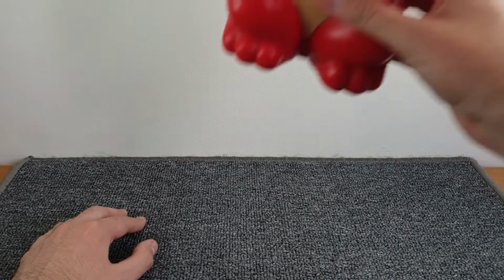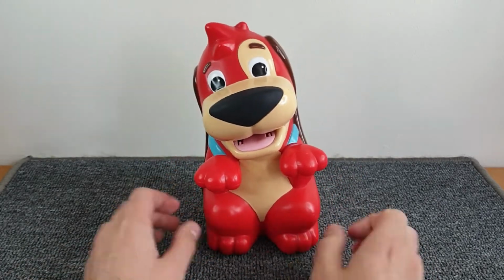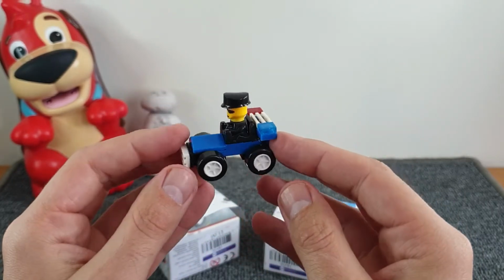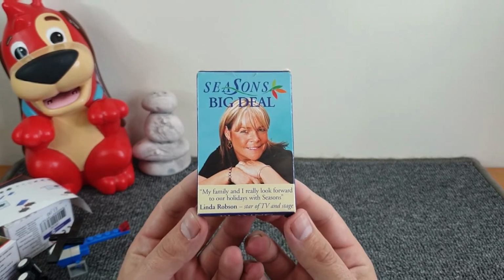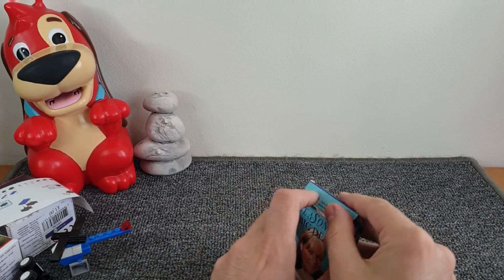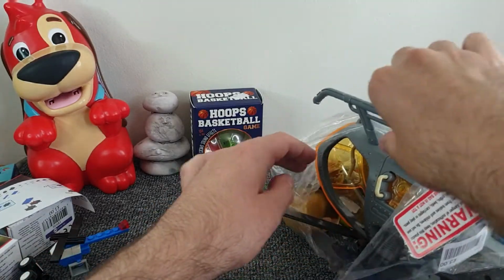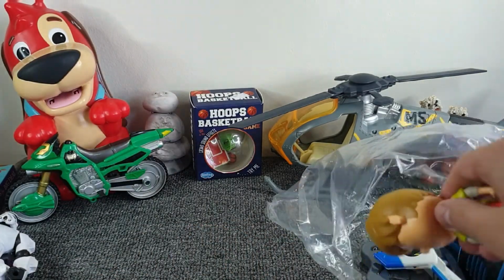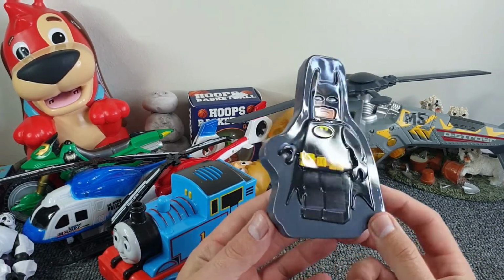Charity shop tat gold #02 "it's like something from the exorcist"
The second episode of a series that is so much fun to do, I get to scour the charity shops in their entirety looking for the most random, funny and interesting items to parade in front of a camera, all in the aid of having a little bit of fun! Hope you enjoy it!